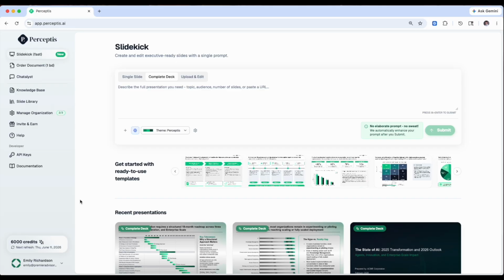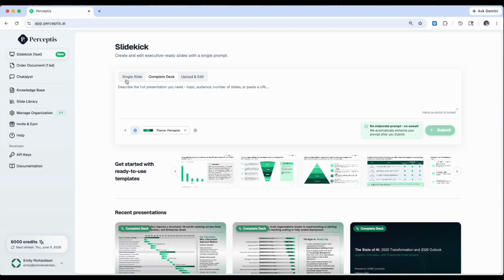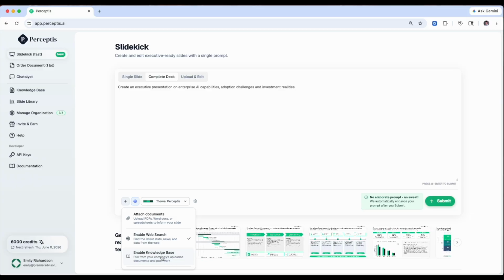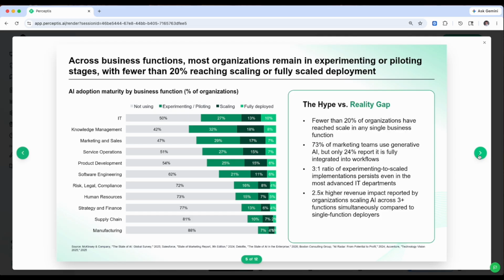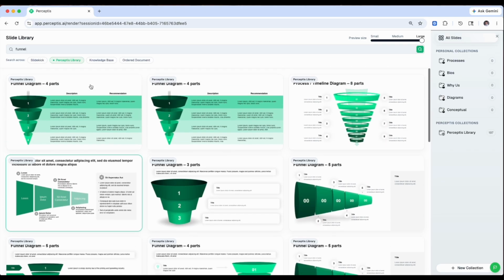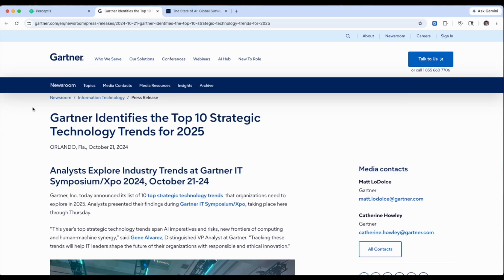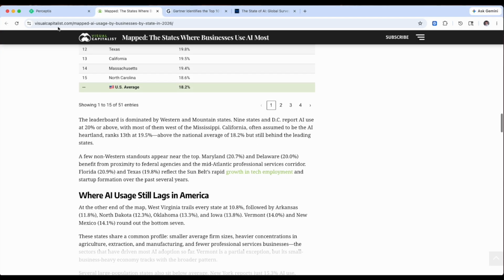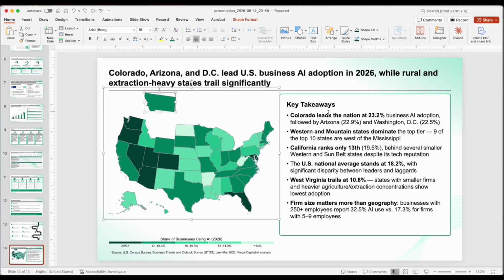Perceptis detailed demo, May 2026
Exhaustive overview of Perceptis platform:
- Customizing Perceptis for your organization
- Generating complete decks
- Editing individual slides with AI
- Editing specific parts of a slide
- Creating maps, charts, tables
- Exporting into PowerPoint, including native pptx elements support